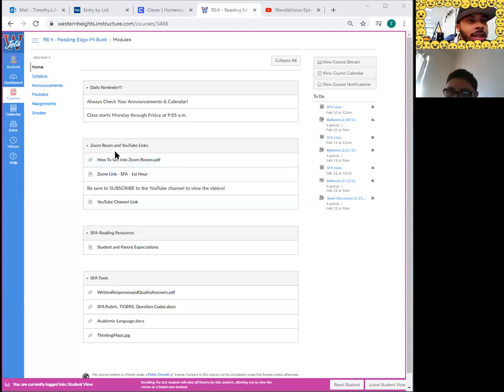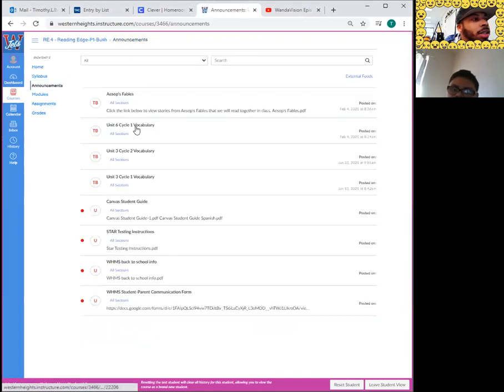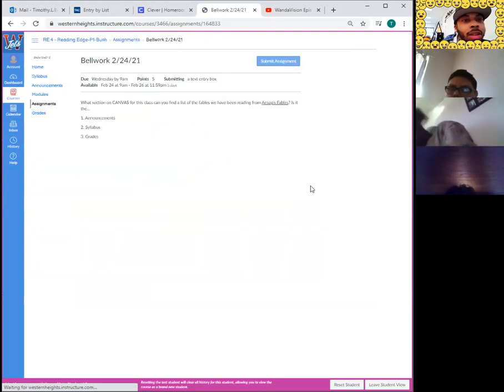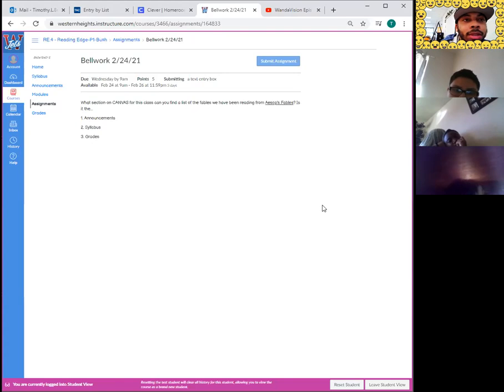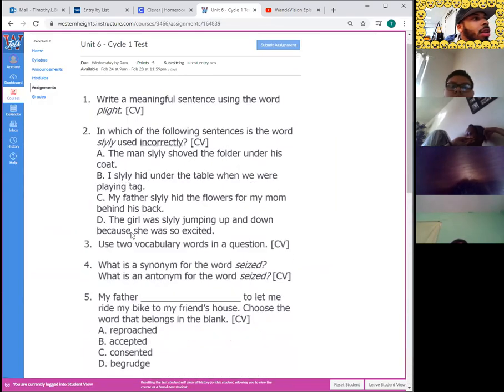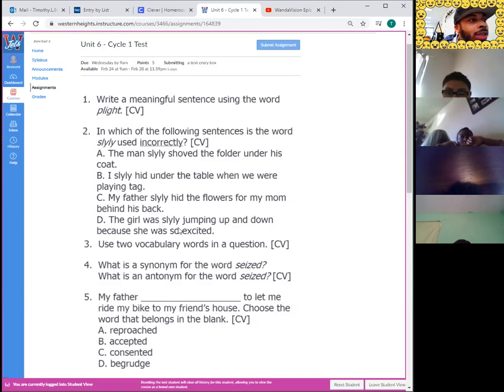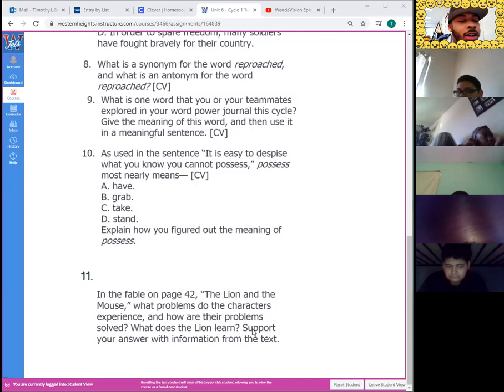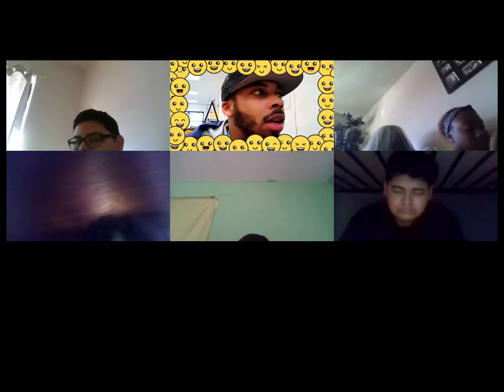Mr. Bush's Zoom Meeting (For SFA 2/24/21)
This video is for Mr. Bush's SFA class Spring 2021.